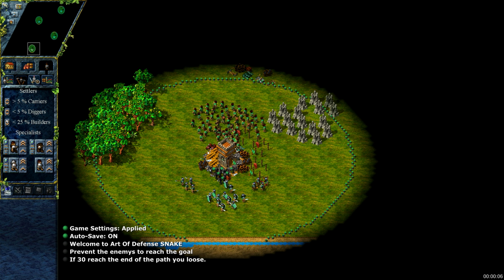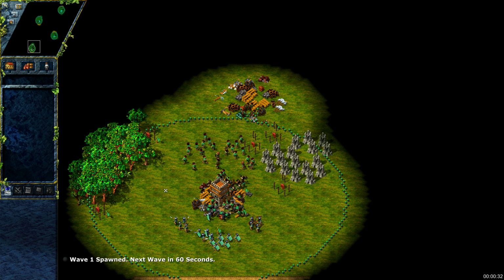The Settlers 3 - Snake Tower Defence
The Settlers 3 Snake Tower Defence. Recorded on Settlers United - see you on the battle field!